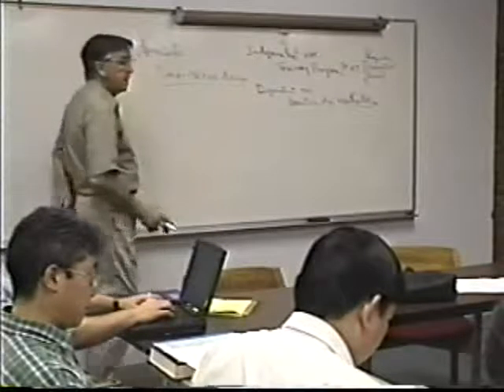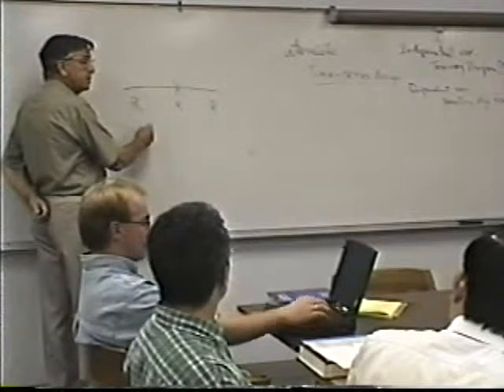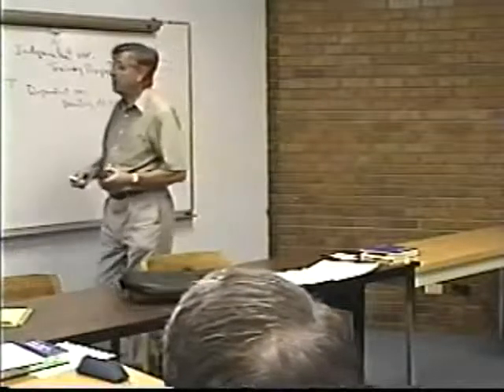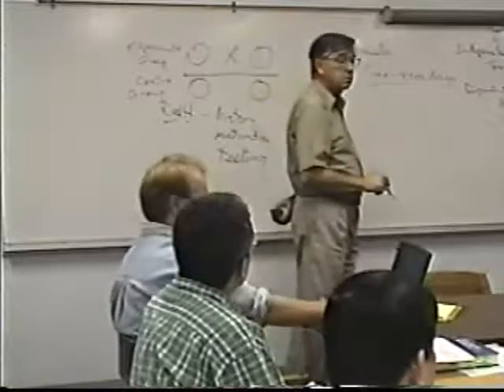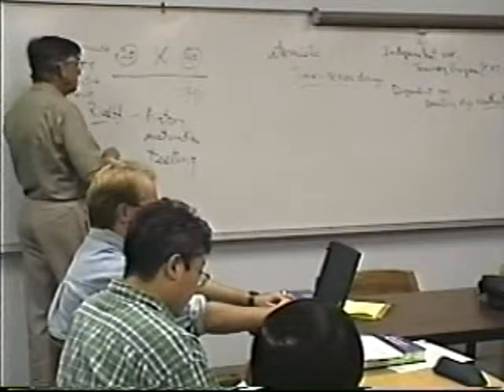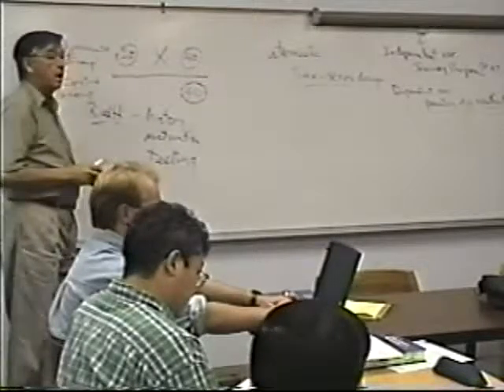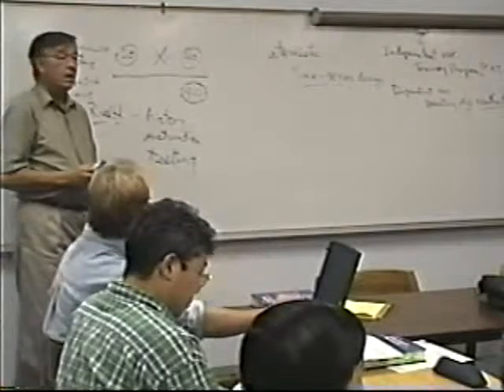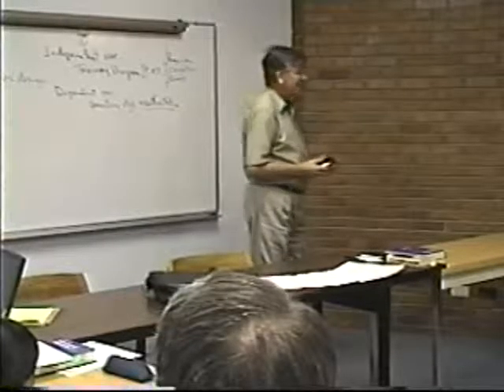Social Science Research Seminar, Oct 12, 1998. Session #2